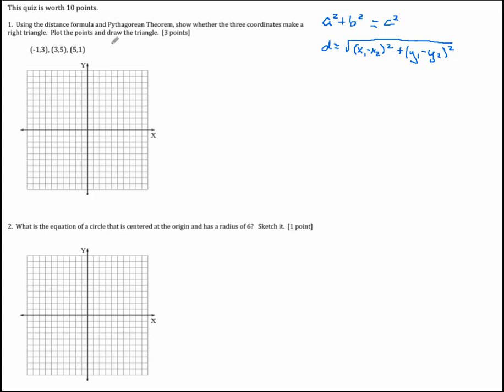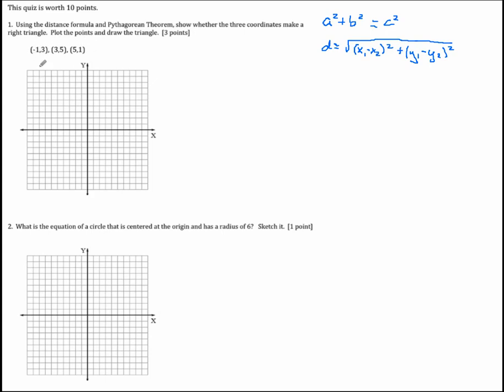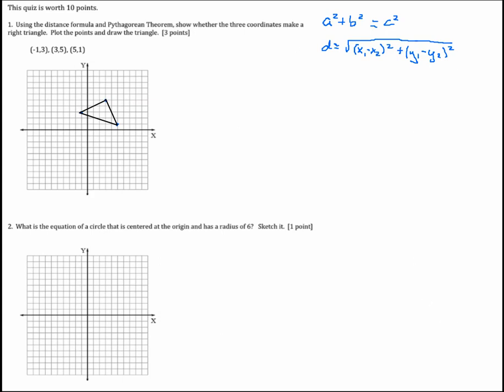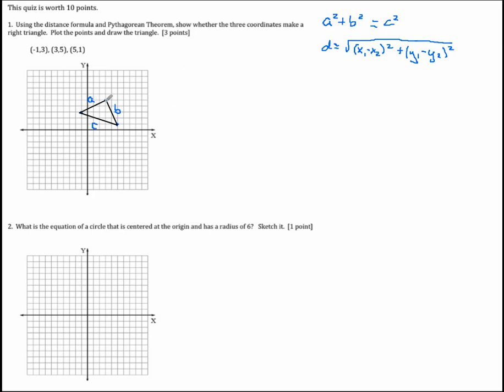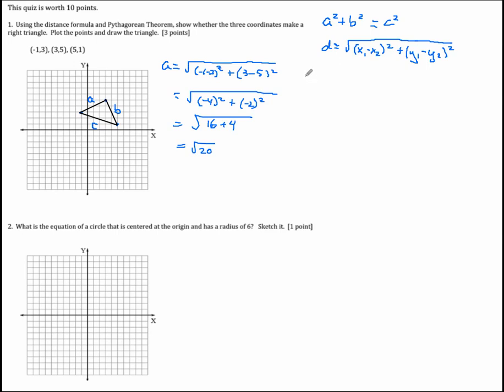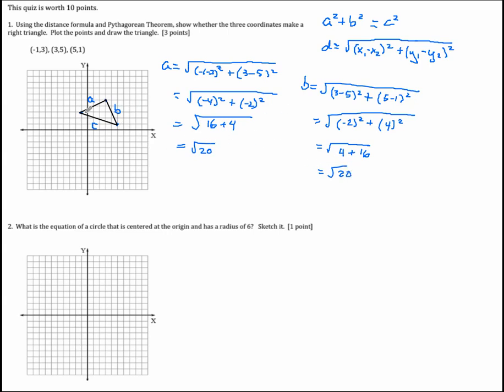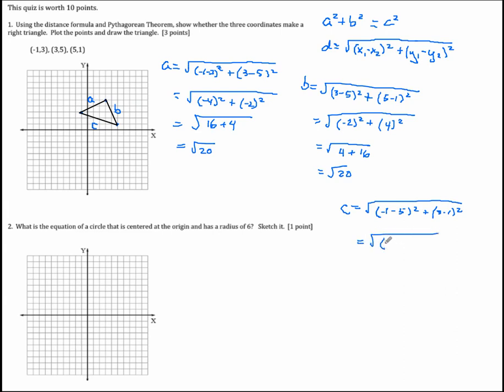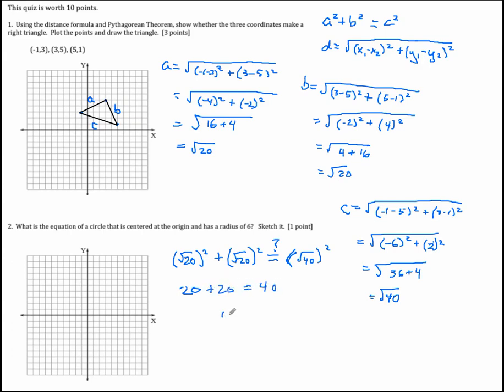MAT 129A Quiz 1 Problem 1.mp4